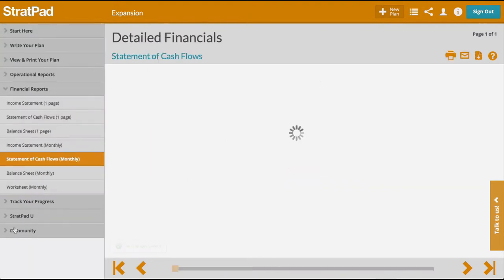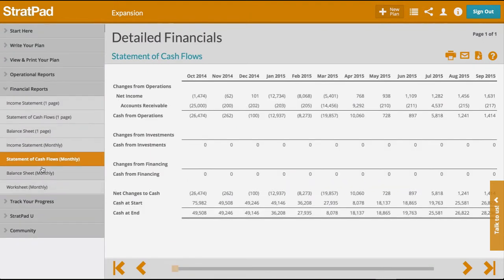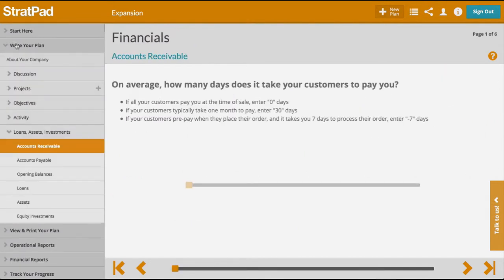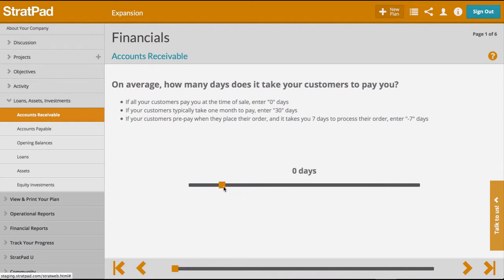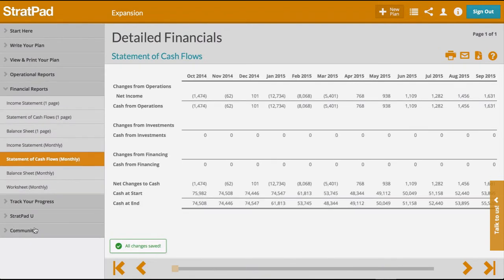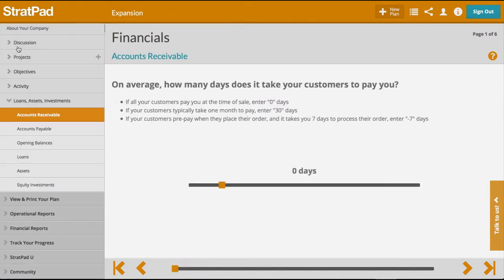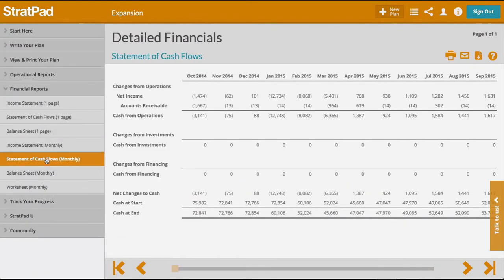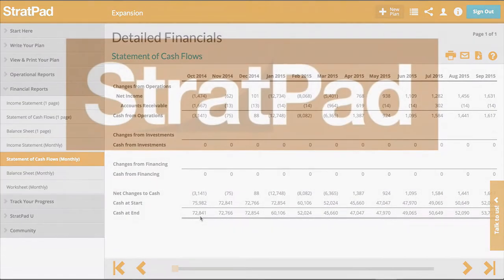Accounts Receivable Days